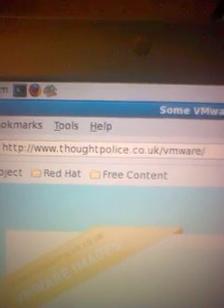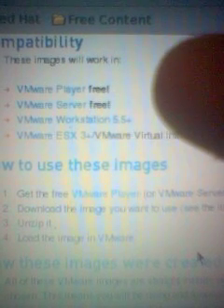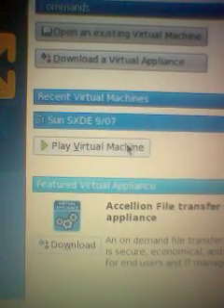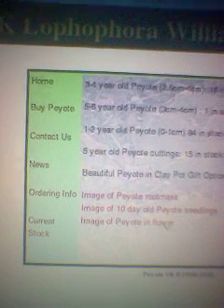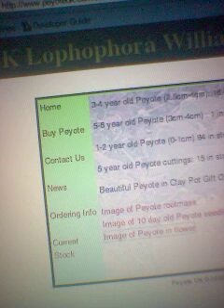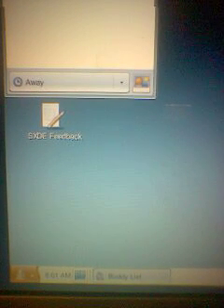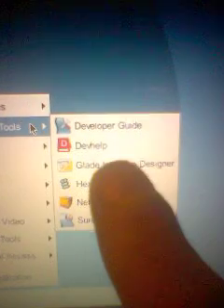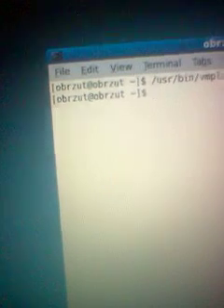WMware Linux Solaris Image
Looking at Solaris VM